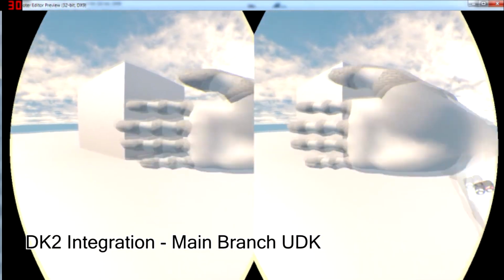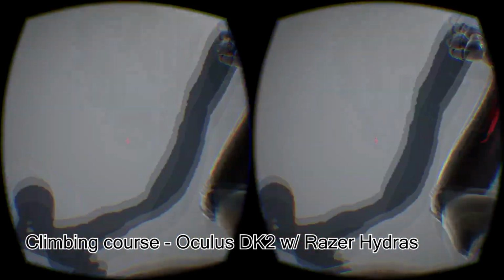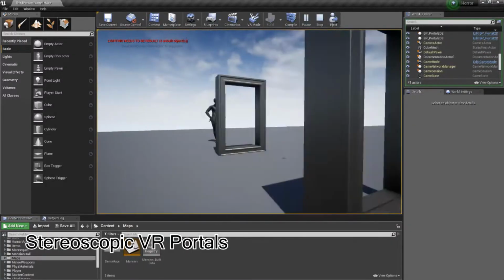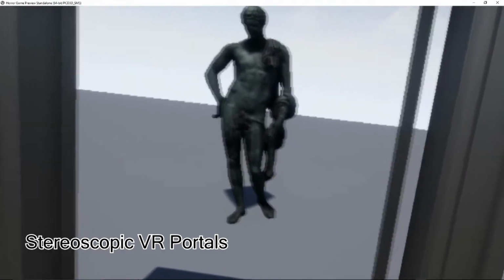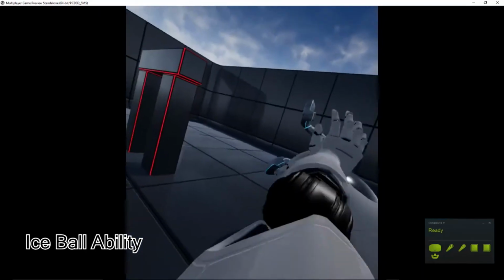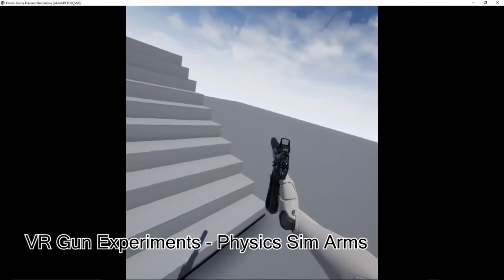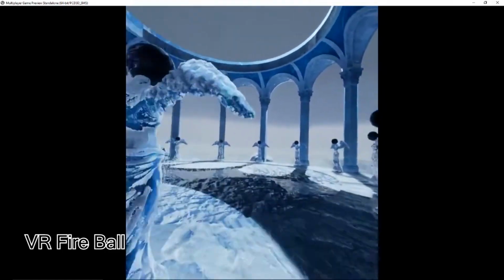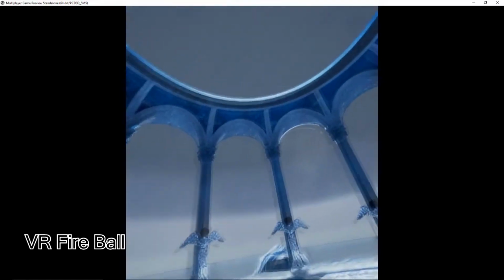VR Development - Various Mechanics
This is a collage of various VR personal projects and experiments spanning from UDK to UE4.